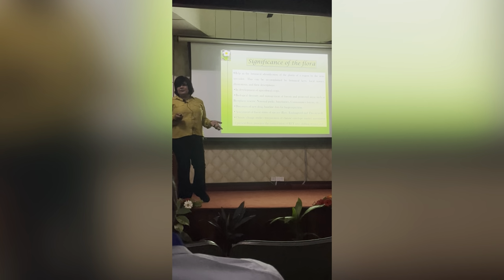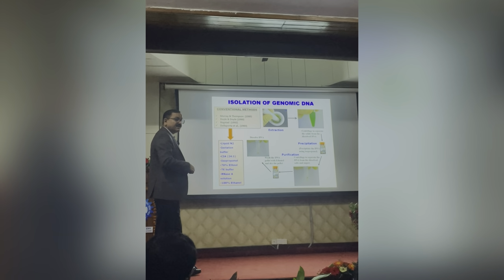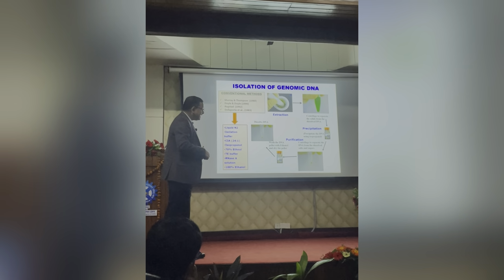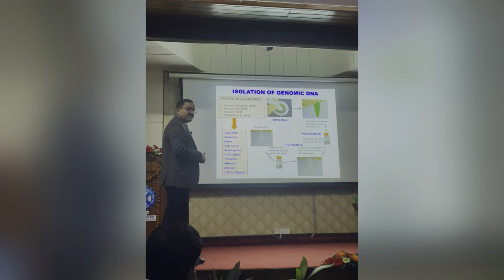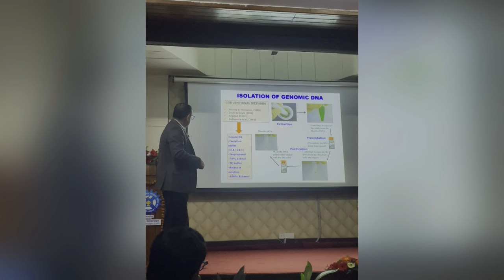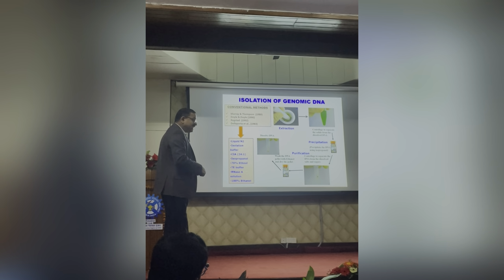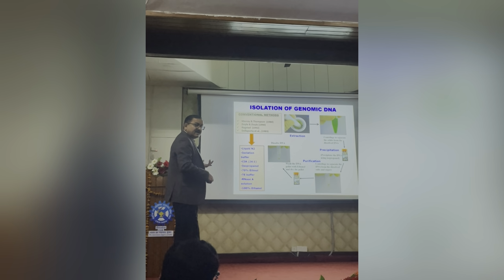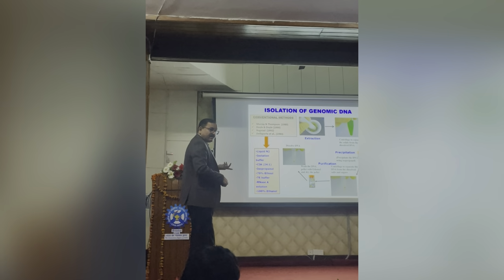Training Course on Classical And Modern Methods in Plant Taxonomy &Biosystematics. CSIR-NBRI Lucknow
Resource person -Dr.D.K.Upreti, Dr.L.B.Chaudhary, Dr.A.K.Asthana ,Dr.T.S.Rana Dr. Sanjeeva Nayaka ,Dr.Ajit Pratap Singh  Dr.KM Prabhukumar ,Dr Sachitra Ratha Dr.Sandip Kumar Behra,Dr.Gaurav K .Mishra🌿